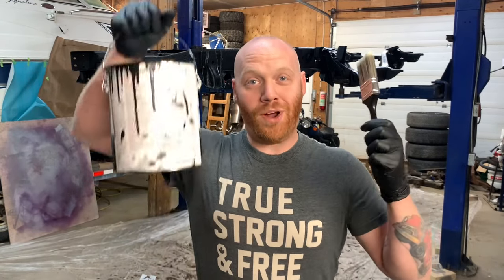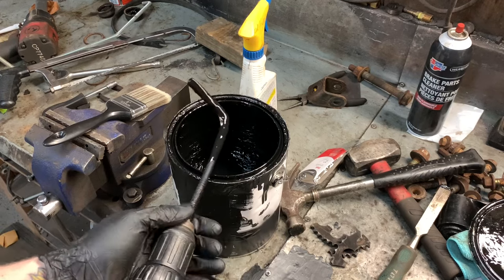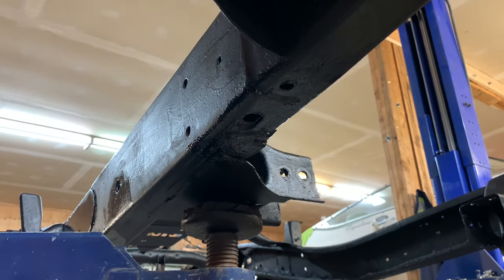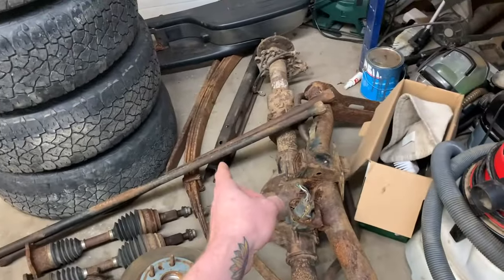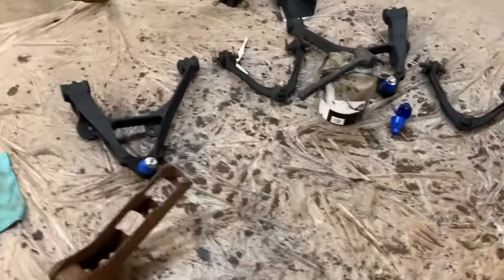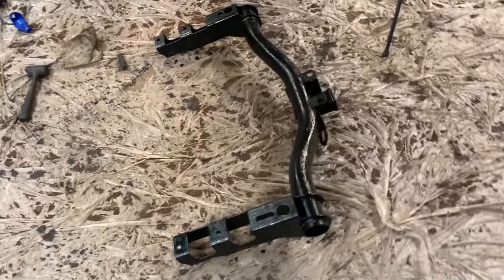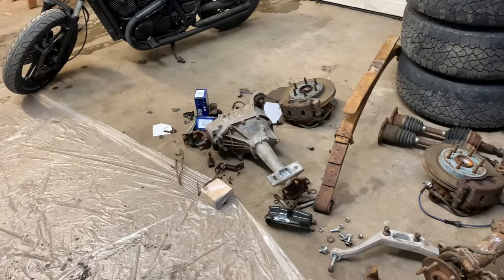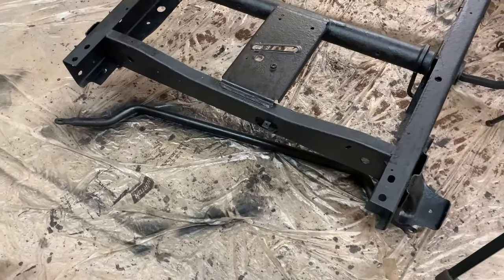How to make your frame and suspension look brand new! Low cost, just needs some elbow grease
I used some rust paint and a brush to make these parts look brand new, and protect them from rust for years to come!

Barry Lambert
A0G 3A0

Filmed at Carquest auto parts in Lewisporte, Newfoundland Canada